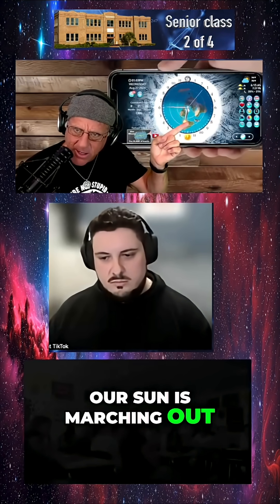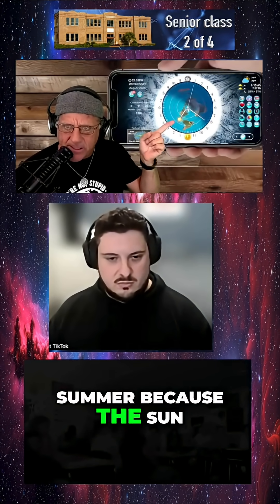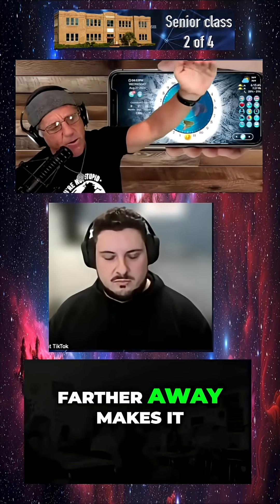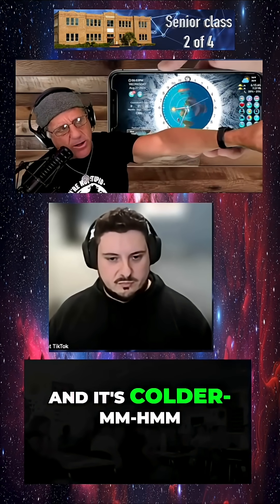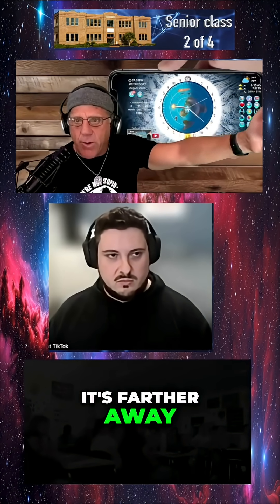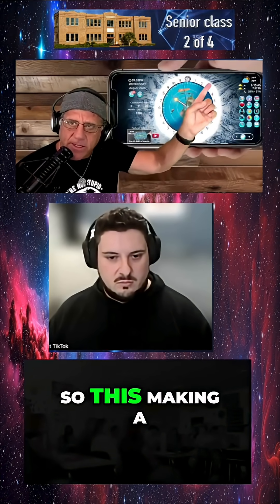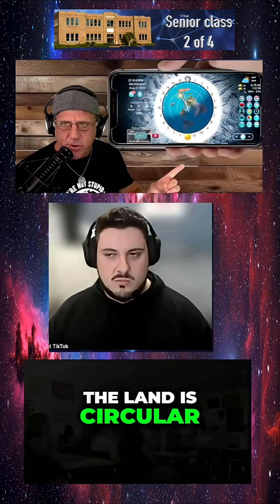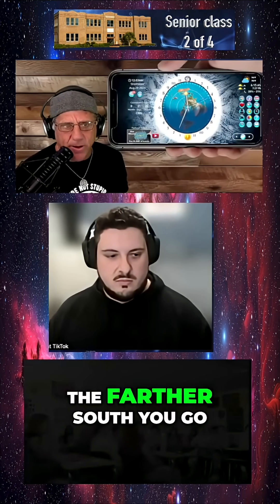Is the Earth Flat? Debunking the Shape Conspiracy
How did we figure out the Earth was circular? The sun circles around, marking tropics. As the sun moves, it dictates seasons, but the true shape of Earth's outer portion remains unknown due to restrictions.